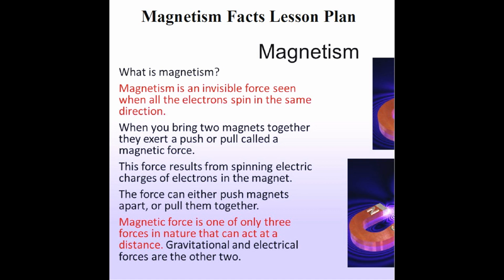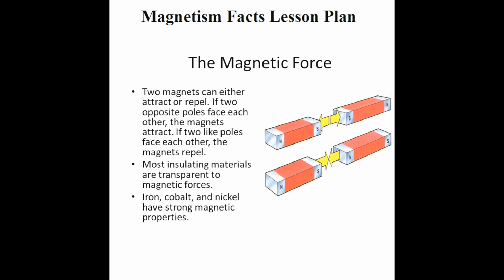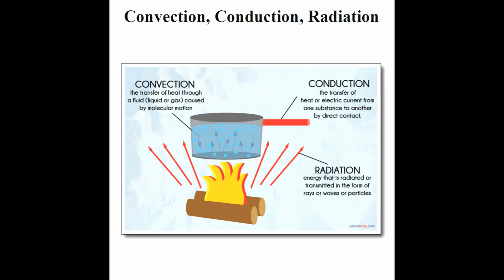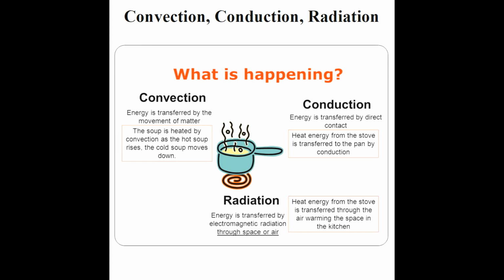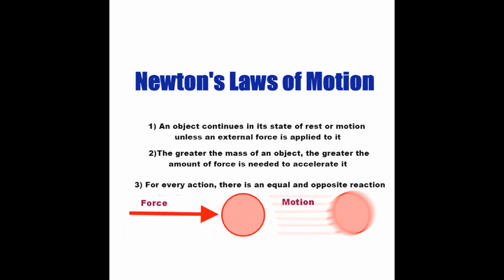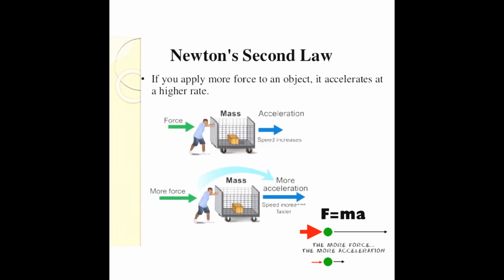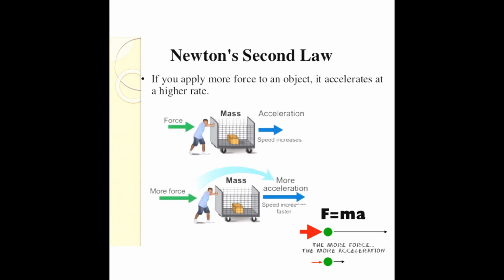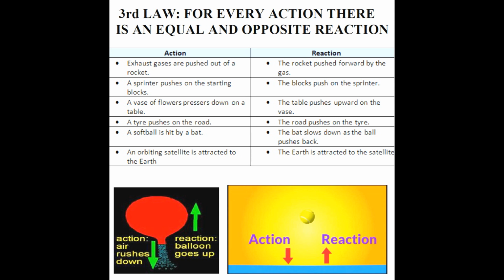MAGNETISM, CONVECTION, CONDUCTION , RADIATION AND NEWTOW'S 3 LAWS OF MOTION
SCIENCE FOR PSE STUDENTS PART 1 MAGNETISM, CONVECTION, CONDUCTION , RADIATION AND NEWTOW'S 3 LAWS OF MOTION.